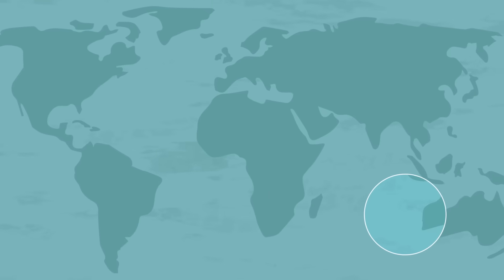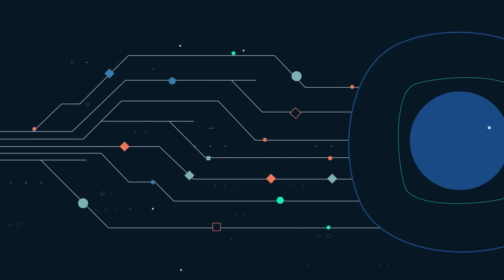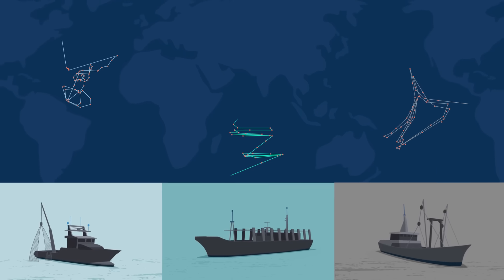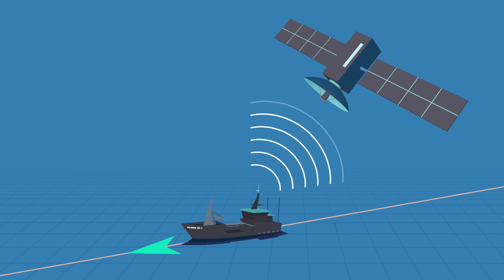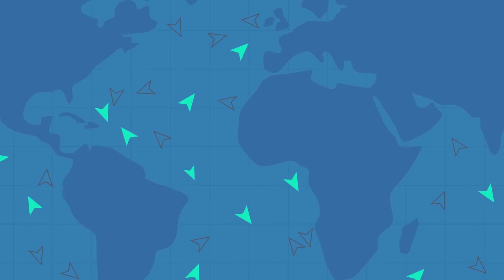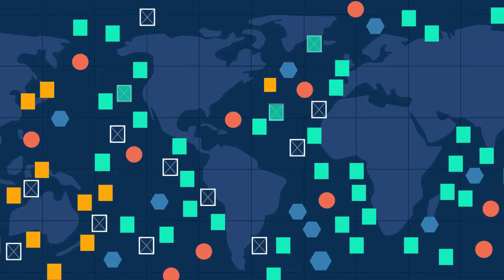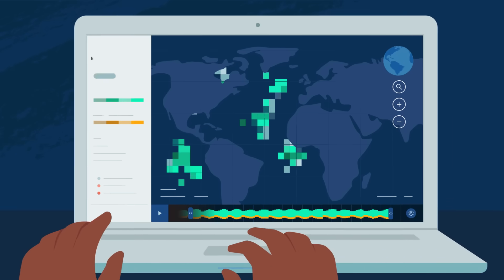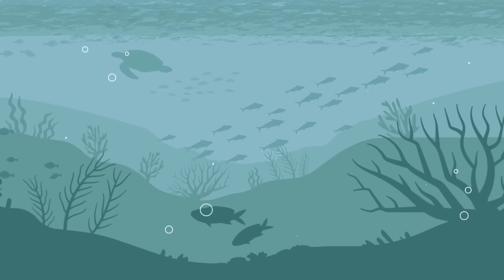Introducing Global Fishing Watch's revolutionary technology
Learn how Global Fishing Watch combines cutting-edge technologies, including satellite data, cloud computing and machine learning to track, process and visualize fishing and other human activity taking place across our global ocean.